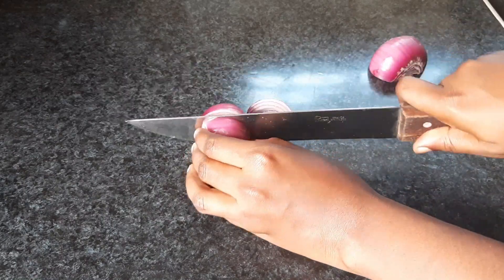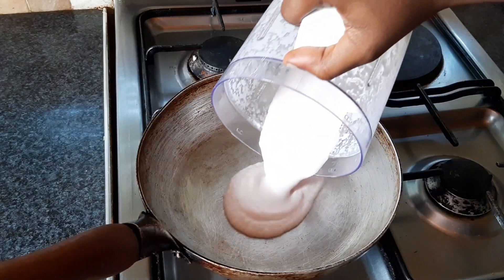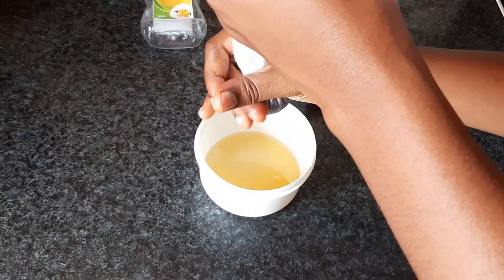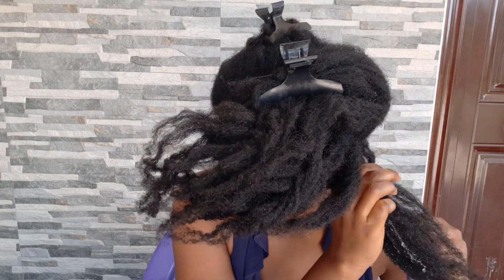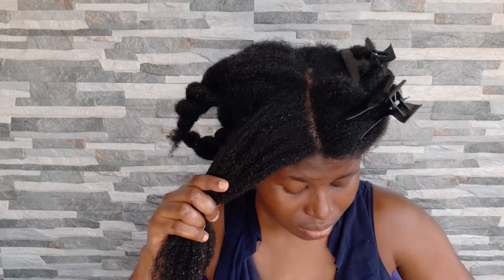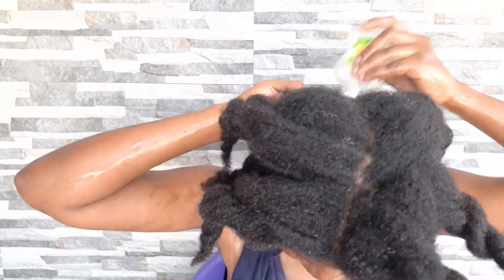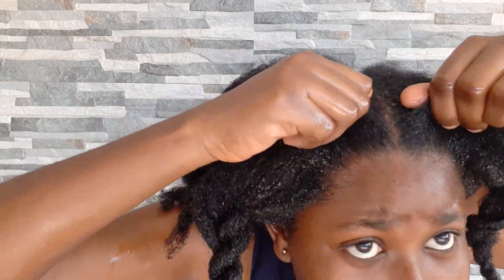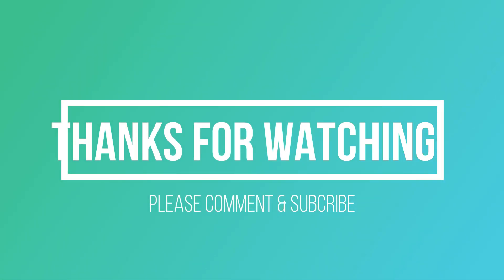How to use onion to stimulate natural hair growth.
Yo geng!

Ingredients :
Onions
Argan oil
Jojoba oil
Avocado oil.
Baobab oil but you can also use oil of choice.